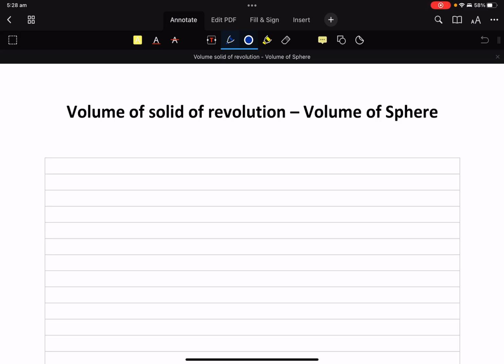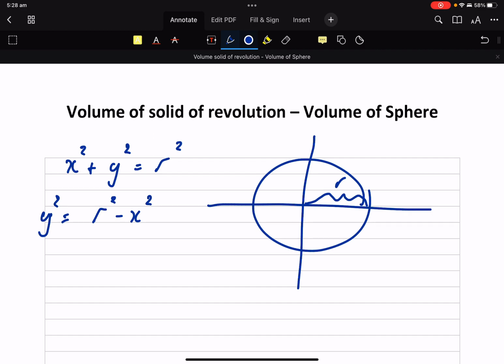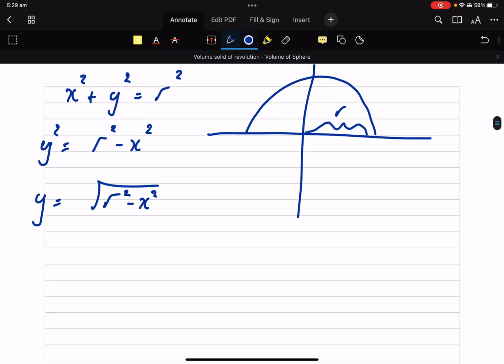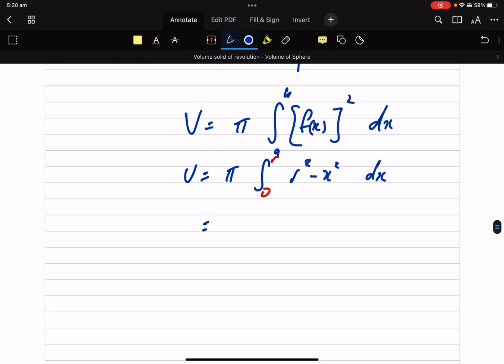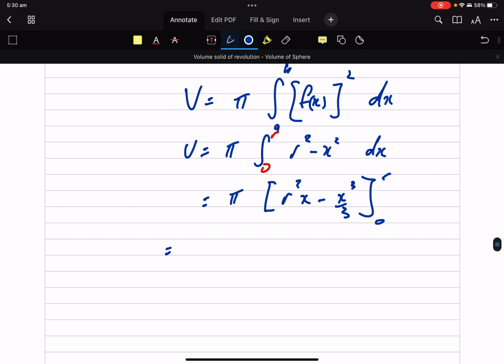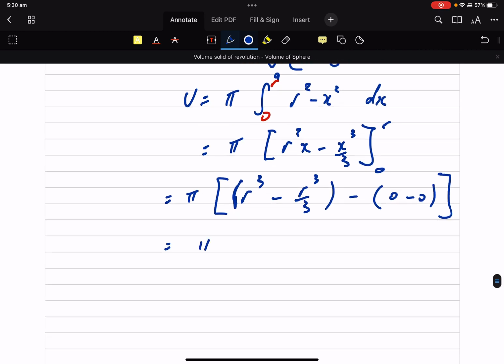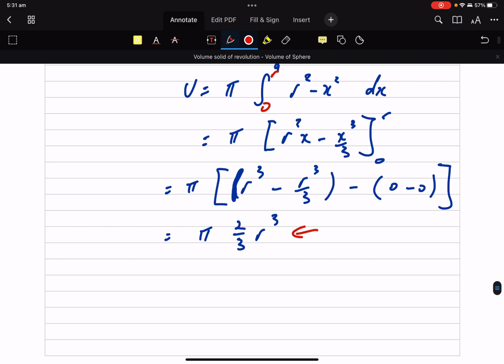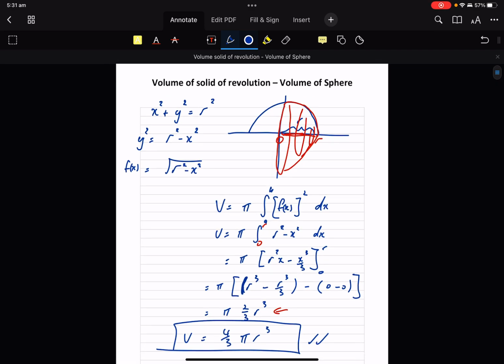Volume solid of revolution - Volume of a Sphere